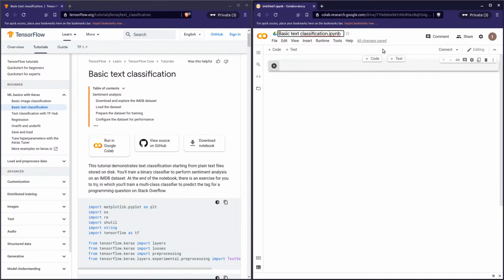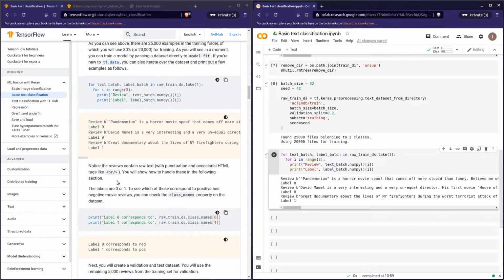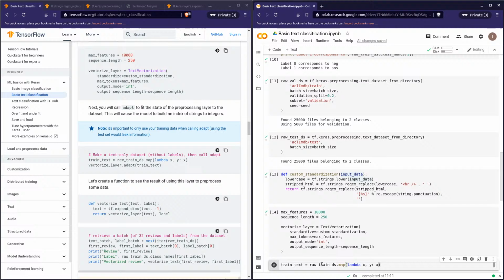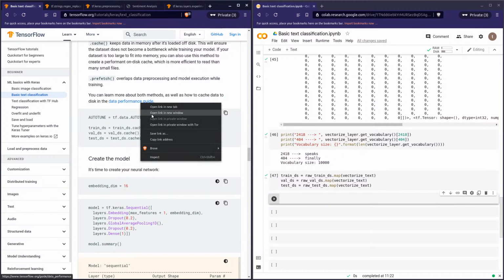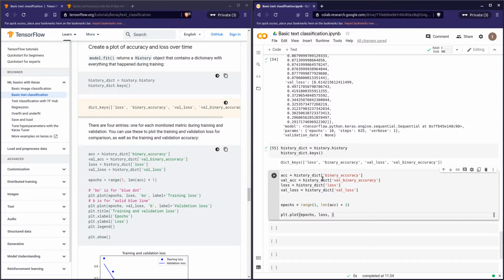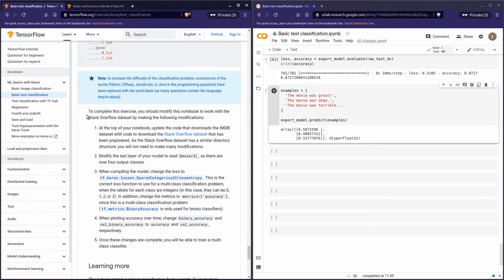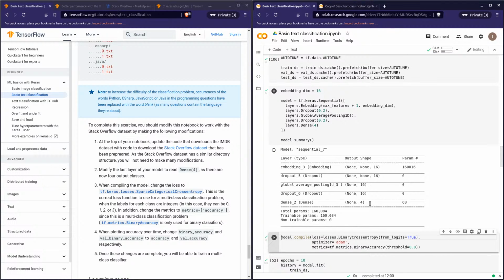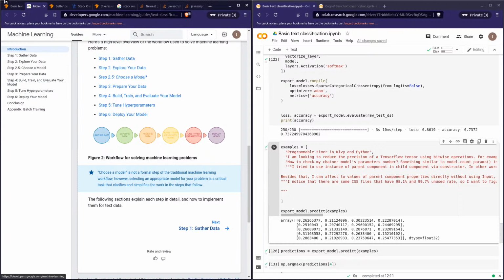100 Days of TensorFlow Developer Certification Preparation - (Day 2)